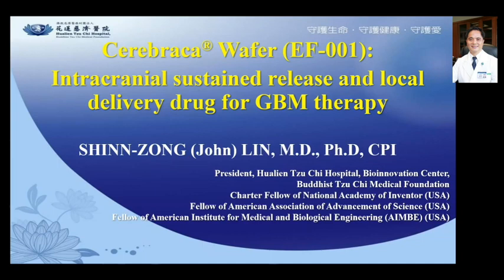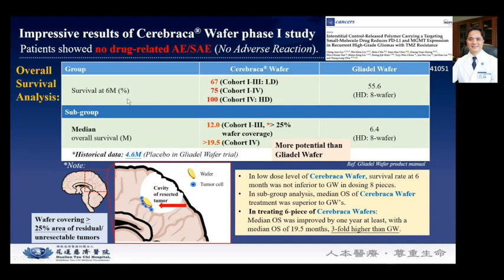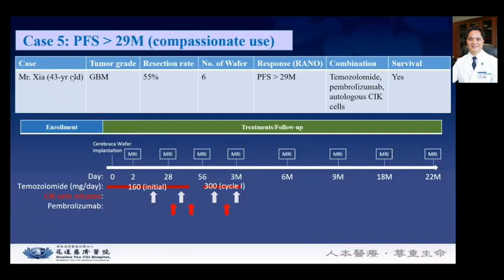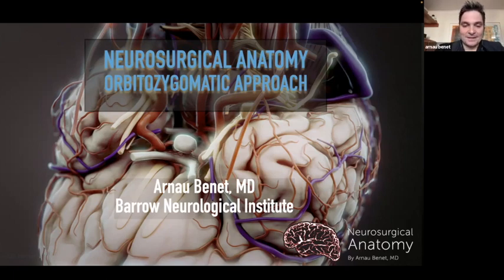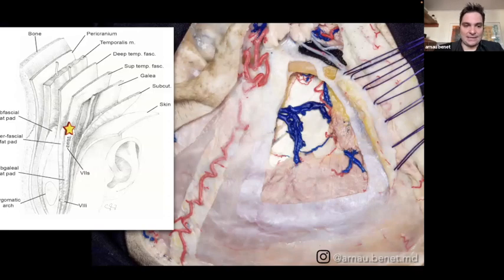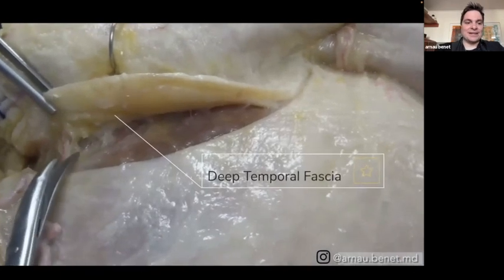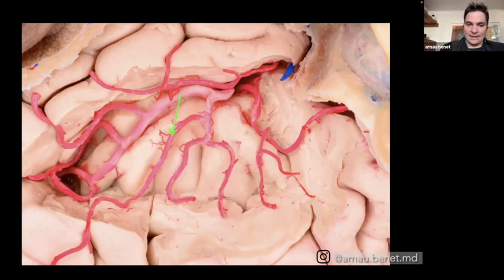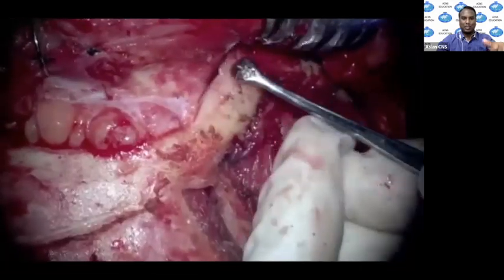ACNS Webinar - June 8 - Interstitial Wafers in Glioma & Neuroanatomy of Orbitozygomatic Craniotomy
This video contains lectures from the weekly organized scientific webinars by the Asian Congress of Neurological Surgeons. The video has two lectures in it. In the first lecture, Prof.Shinn-Zong Lin from Taiwan talks about The results of Interstitial wafers Cerebraca in  Recurrent Gliomas. In the second lecture, Prof.Arnau Benet from USA, talks about the Neuroanatomy of the Orbitozygomatic Approach. Copying this video or replaying any part without the consent of the Asian Congress will be regarded as a copyright violation and will be legally dealt with